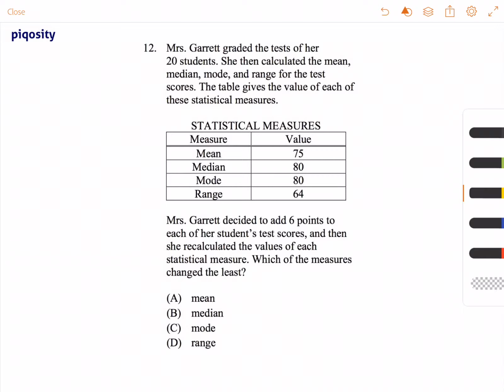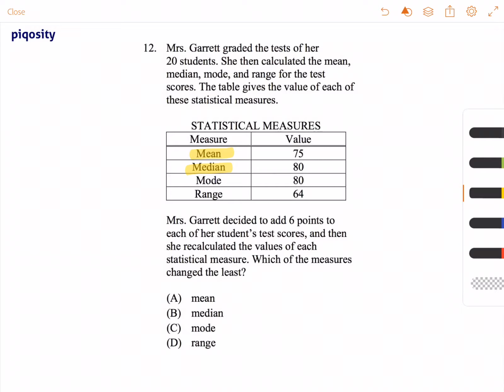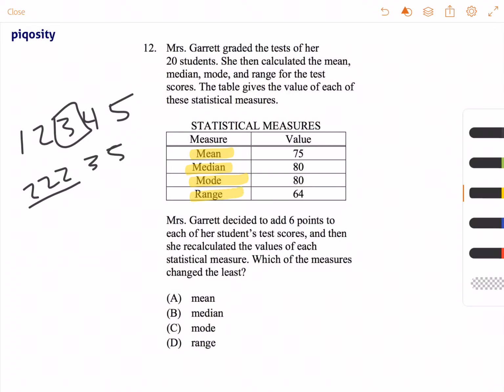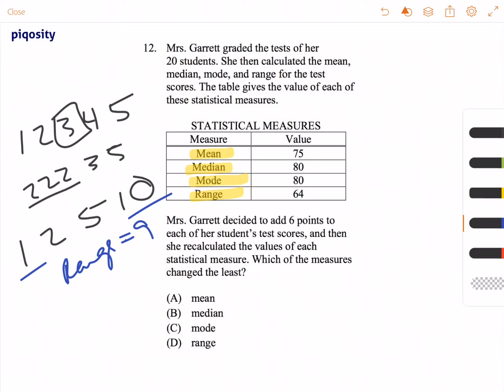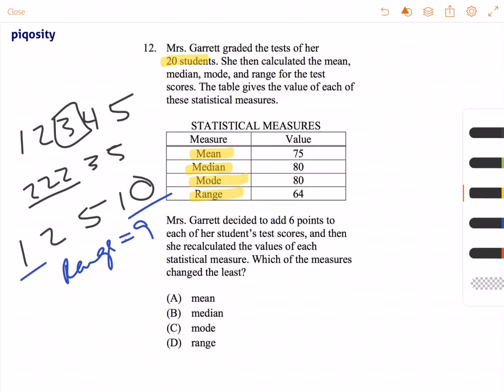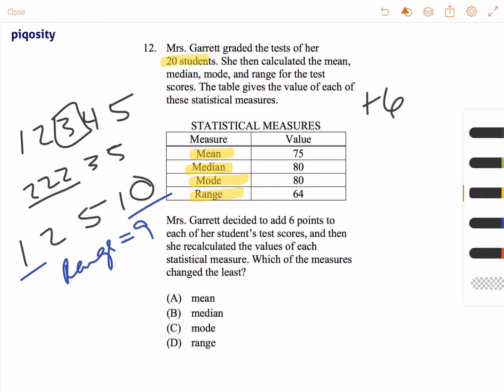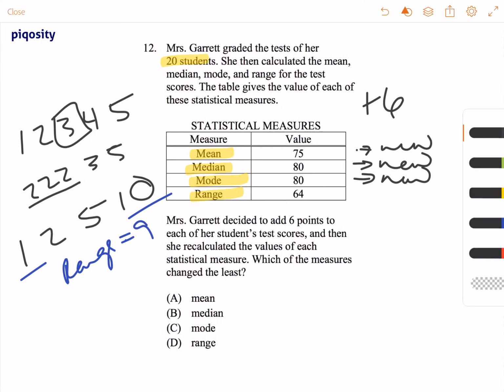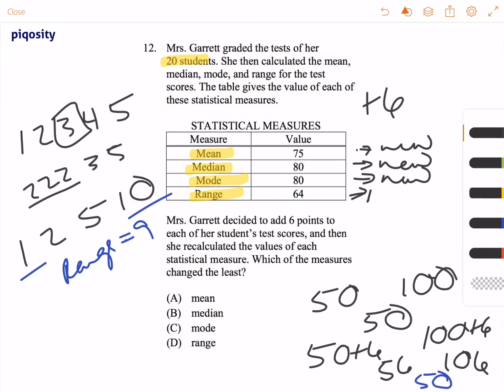Question 12 - ERB ISEE Upper Level 2016 Quantitative Reasoning Answer Explanation